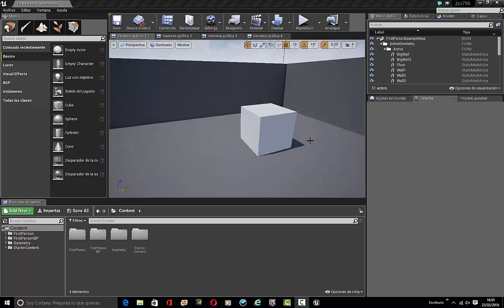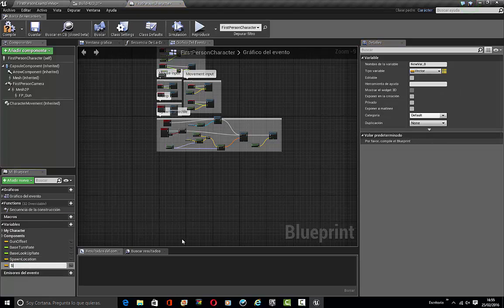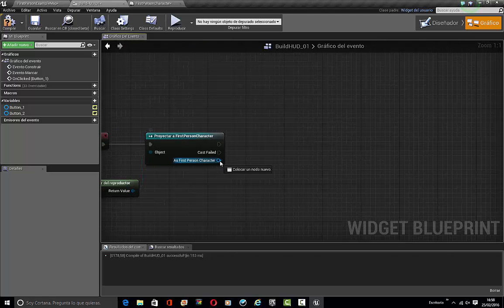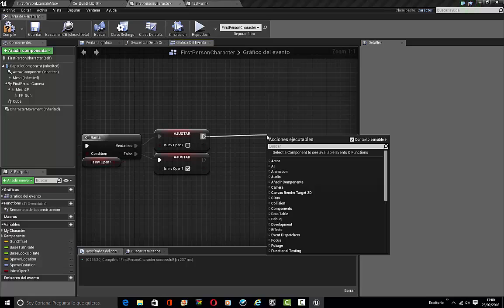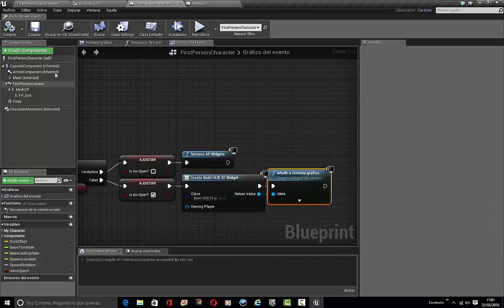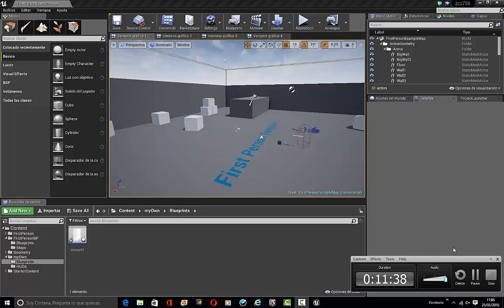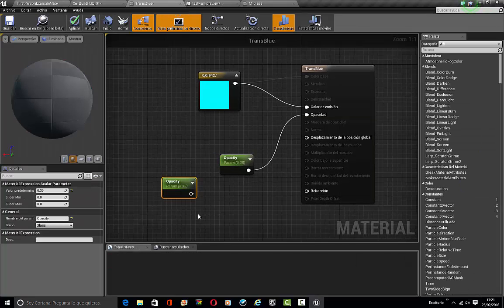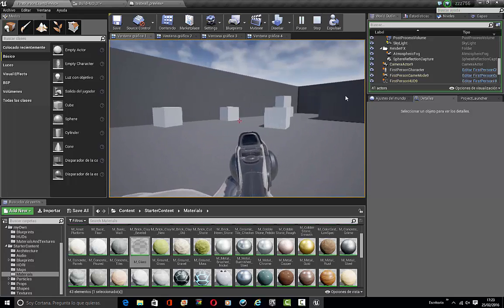UE4 how to make a Sand Box game PART 1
In this tutorial I'll be showing you how to make a sand box game.
This is the first part, so there will be more about this!!

If youy want me to post something in special, tell me.